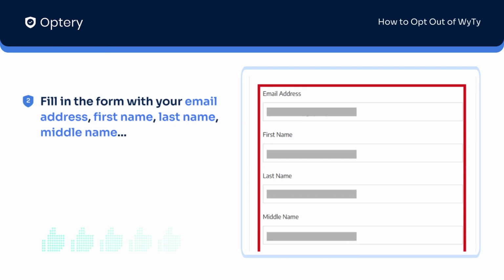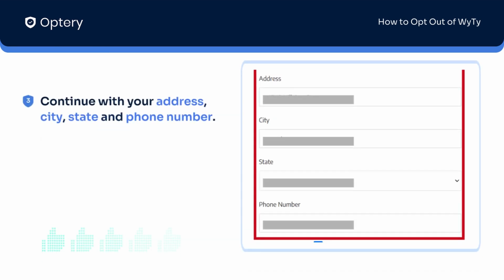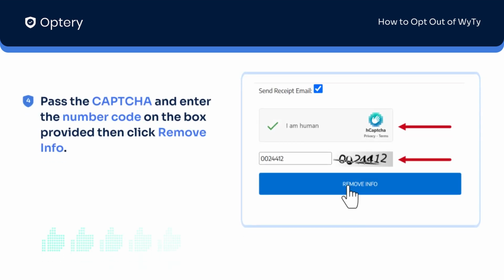Remove yourself from WyTy Step by Step Instructions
In this video, we’ll cover what Wyty is and Step-by-Step instructions on How to Opt Out of Wyty.

What is Wyty?
Wyty is a data broker with search features such as Name Lookup, Address Lookup, and Phone Lookup. According to their website, it was developed with the intention of bringing people together. While that may sound noble, in reality people search sites like Wyty create the opportunity for abuse and fraud.

Founded in 2004, Wyty branded itself as a leading people search solution and promotes finding and reconnecting individuals. Though its website emphasizes providing accurate results, it is possible to find outdated and false information.

Through Wyty you can discover a person’s name, address history, landline or mobile phone number, email, social media accounts, and more. Wyty compiles reports from billions of public records. This information may have legitimate uses, but it also can be abused. Fortunately, Optery has tools to help keep you safe.